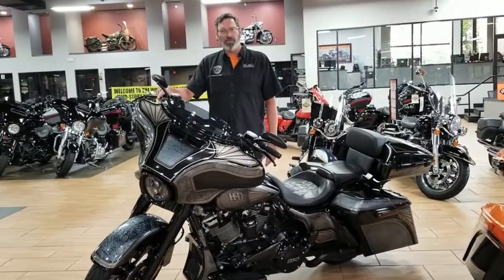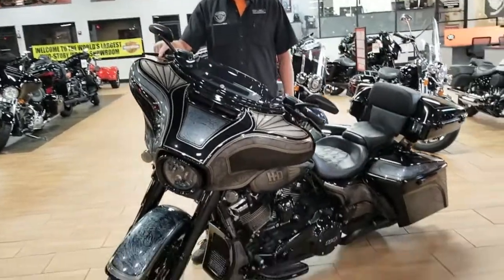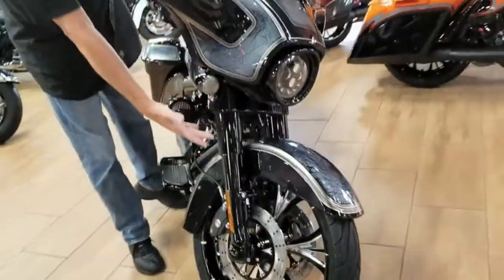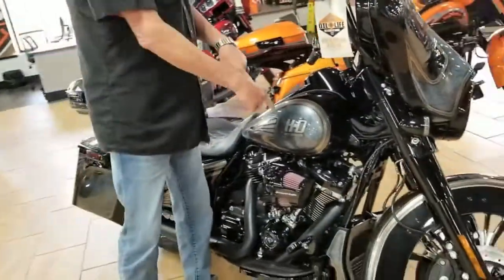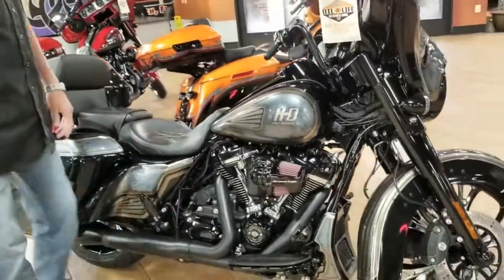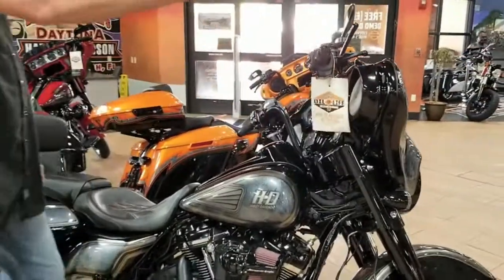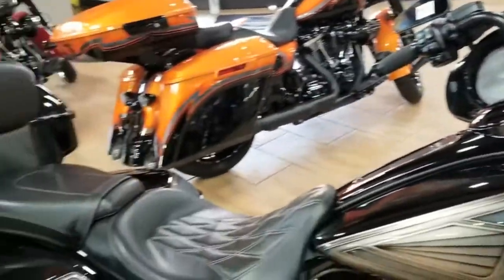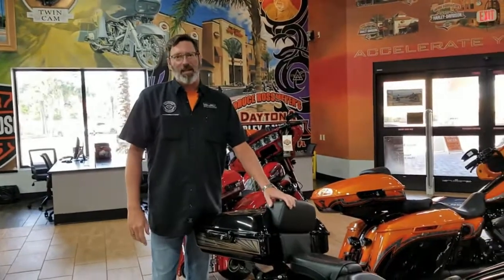Custom 2020 Harley-Davidson Street Glide Special at Daytona H-D!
Big Irv Elmore showing off a 2020 Custom Street Glide Special! One-of-a-kind designs from Daytona Customs here at Daytona Harley! Wanna see more?